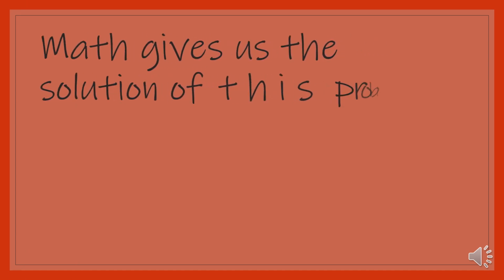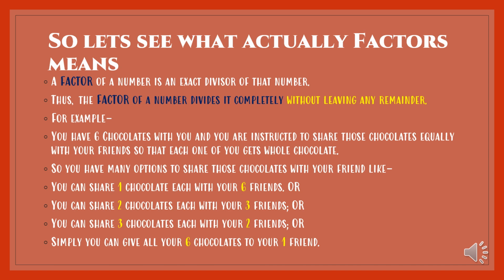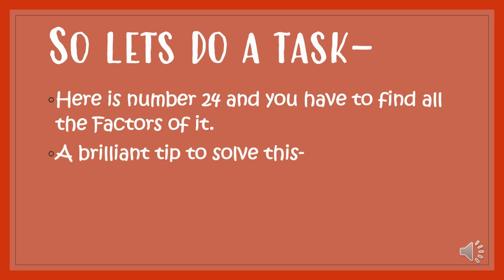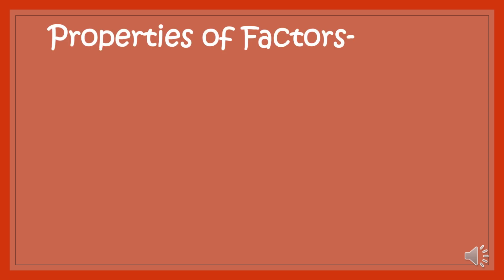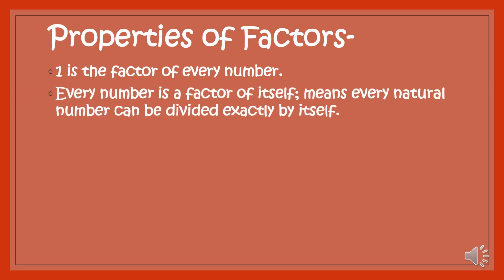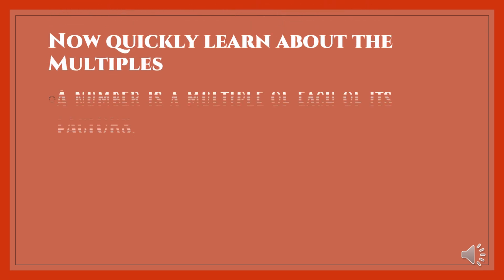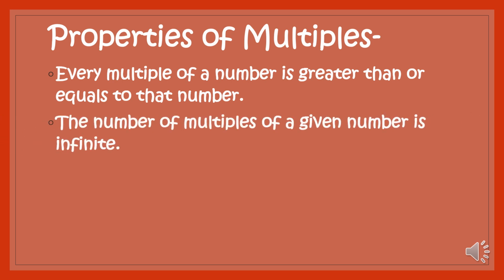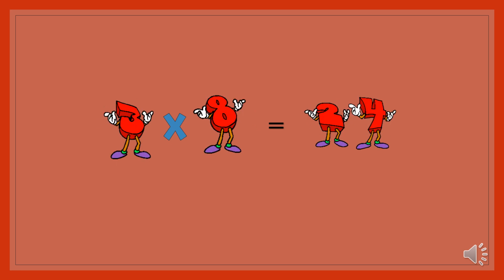Grade 6, Chapter 3 Playing with numbers, Factors, Multiples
The video is covering the topics Factors and Multiples.